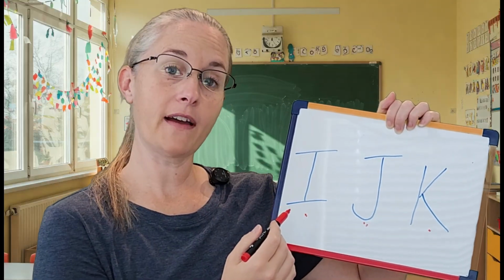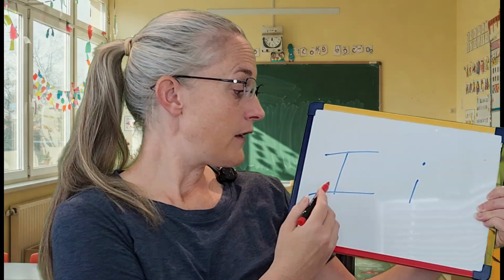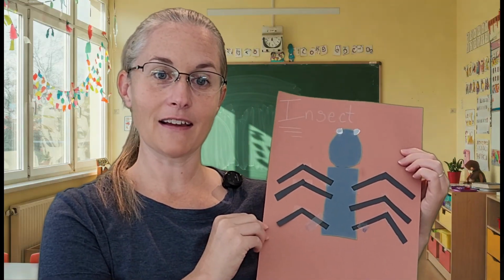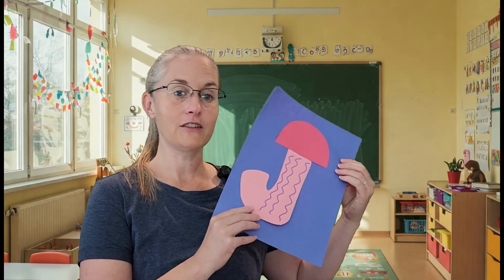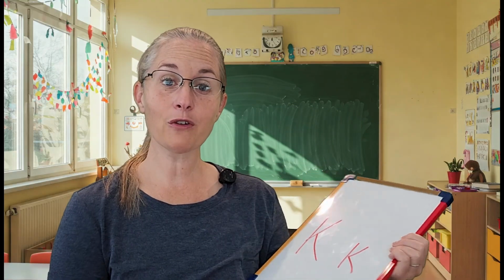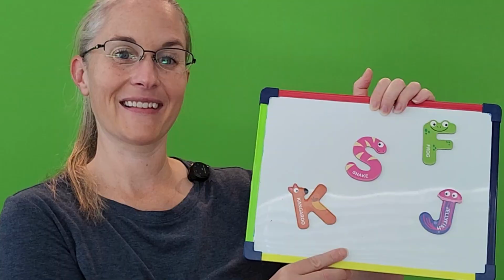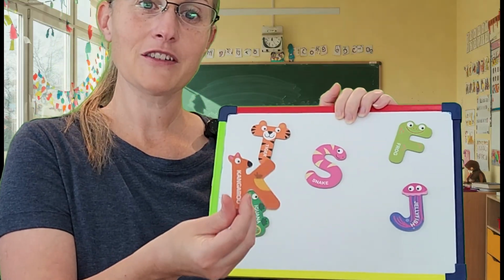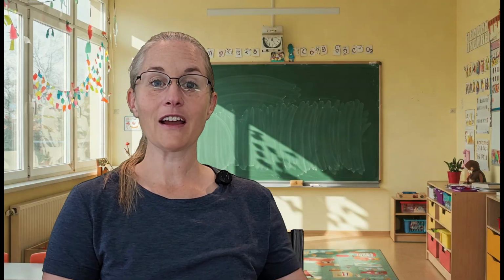Learning Letter Phonics (I, J, K)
Learning Letter Phonics will teach toddlers to recognize letter and sound connection, think of words that begin with particular sounds and learn to write upper and lower case letter forms for letters I, J and K.

Reading For Tots uses a science based approach to promote phonemic awareness and create a strong foundation for reading.

Join us to enhance early literacy skills and prep your child for a strong academic future.